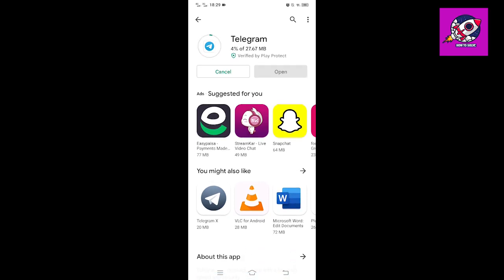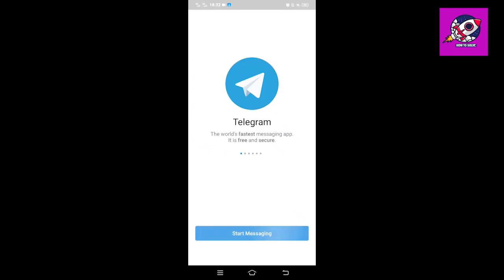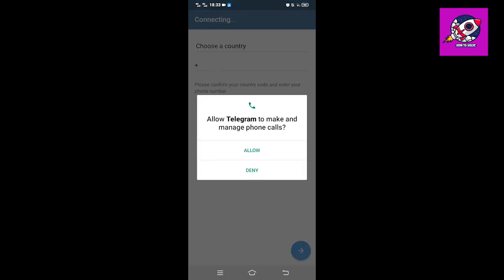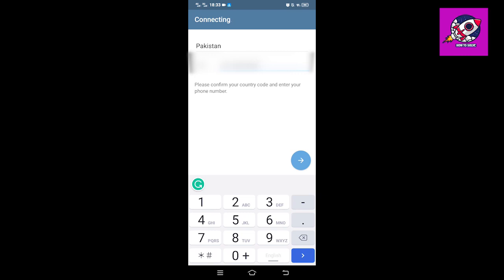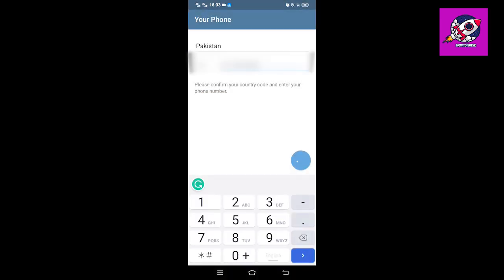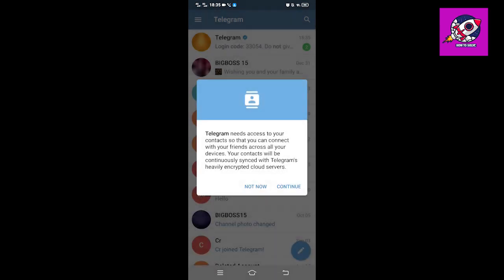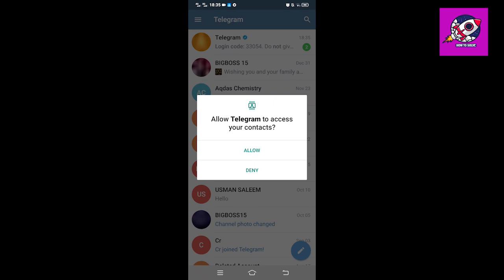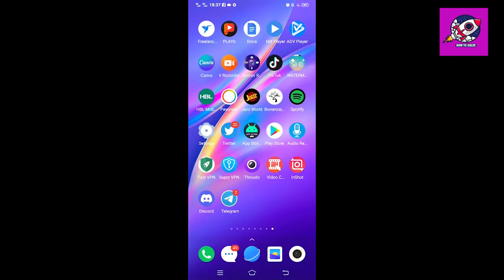How to create account on telegram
How to create an account on telegram

In this video, I teach you how to create an account on telegram.